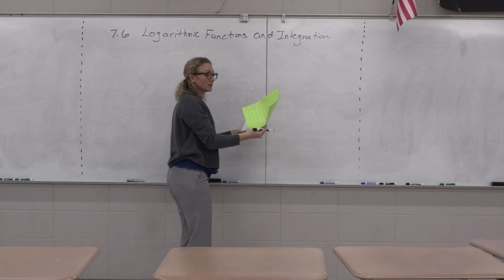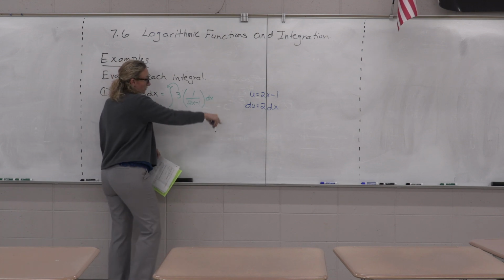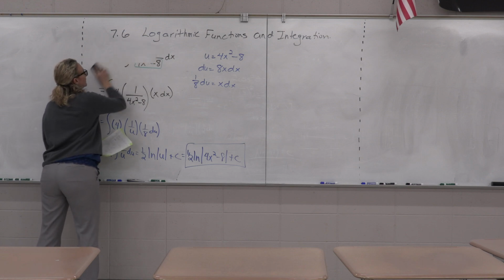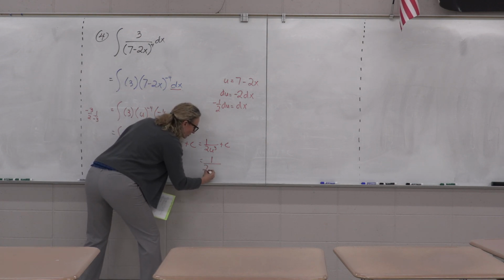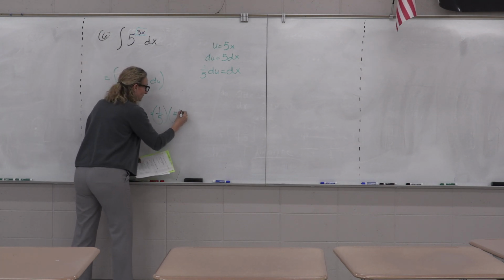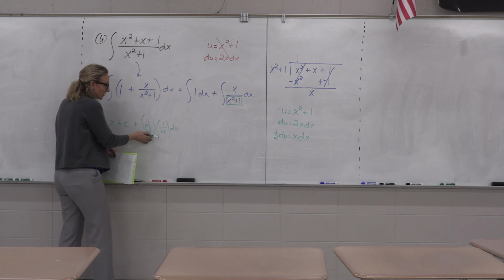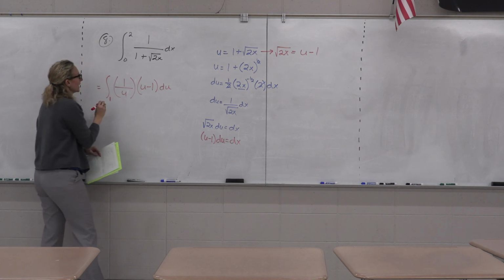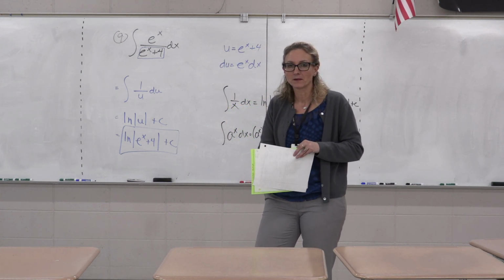Ms. Theiler Calculus Lesson 7.6